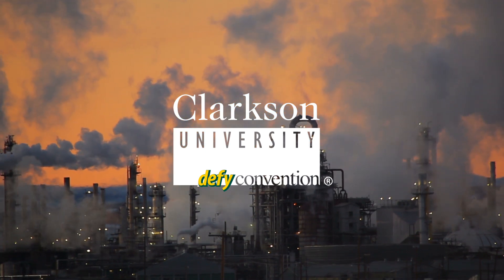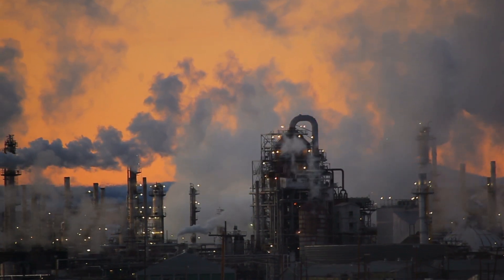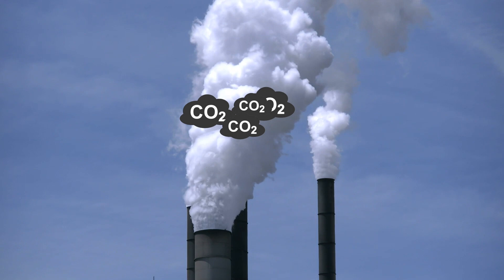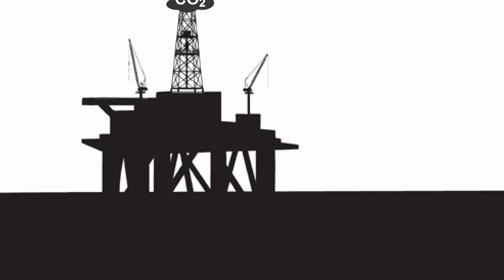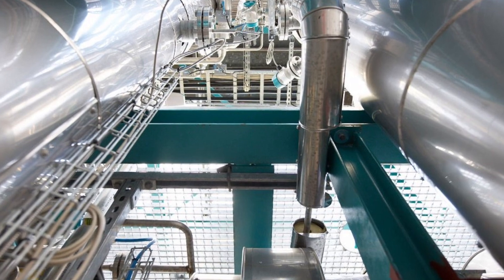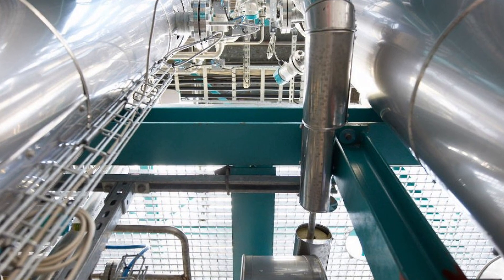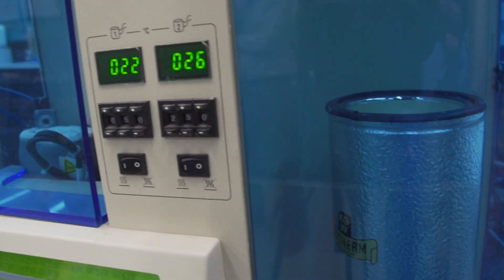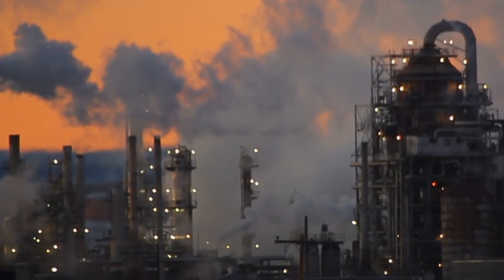Is Hemp the Future of Cleaning CO2 From Our Air?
A fascinating new research study has begun at Clarkson University. Prof. David Mitlin and Assistant Professor Mario Wriedt are taking hemp, the cannabis plant known for its controversial qualities, and turning it into a carbon material that is porous enough to trap CO2 from the air. The CO2 can then be either scrubbed and released or recycled back into a refinery to produce more oil.

Fossil fuels like coal, natural gas and oil produce CO2 that leads to global warming. Carbon dioxide is heavier than the air we breath by about 60 percent. Although the air we breathe is a mixture of gases, we need the oxygen to survive. With so much CO2 staying in our atmosphere, we need to get rid of it — and fast.

Companies have tried many costly methods of scrubbing the air clean of CO2. However, such methods are not as effective over time. This new research could help prevent the rapid pace of global warming.